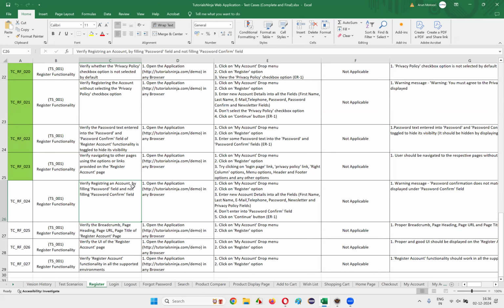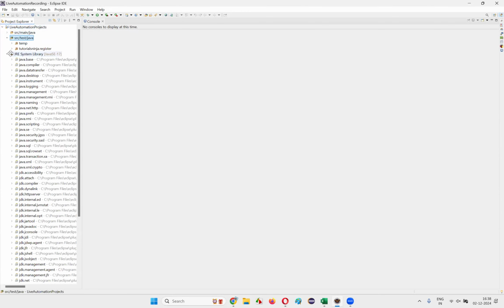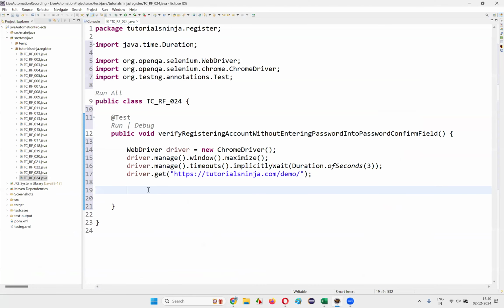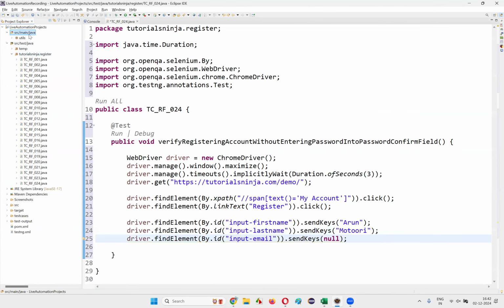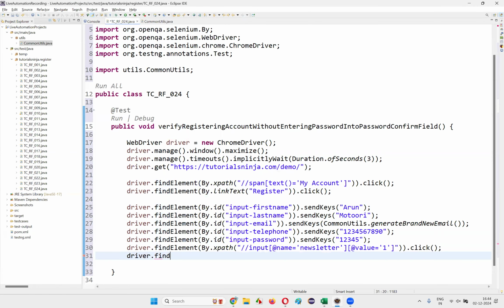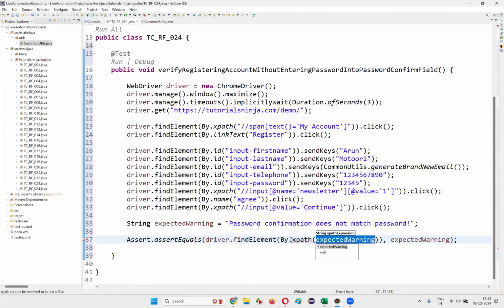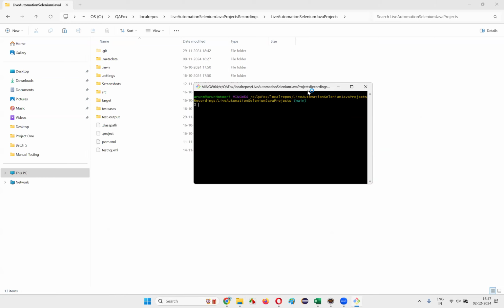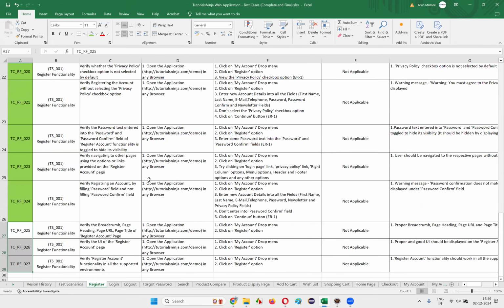Live Automation of Real Projects using Selenium Java (TC RF 024)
Dive into another session of live project automation with Selenium Java! In this video, we automate Test Case TC RF 024, showcasing real-world challenges and practical solutions in end-to-end testing. Perfect for aspiring testers and automation professionals looking to enhance their skills. Watch, learn, and automate!